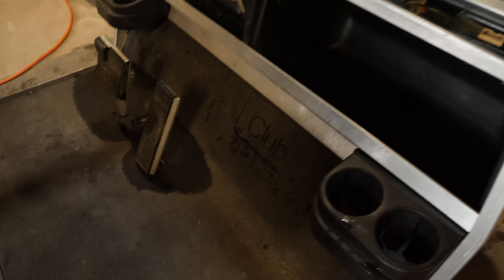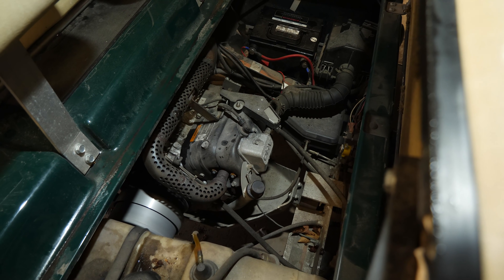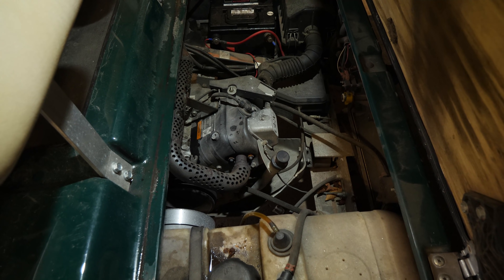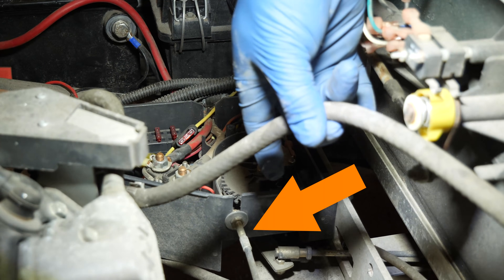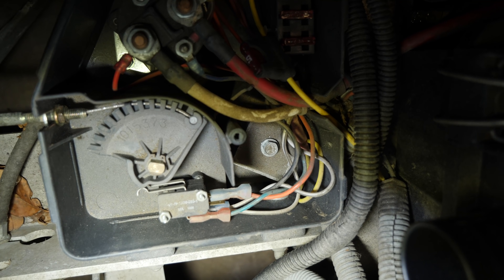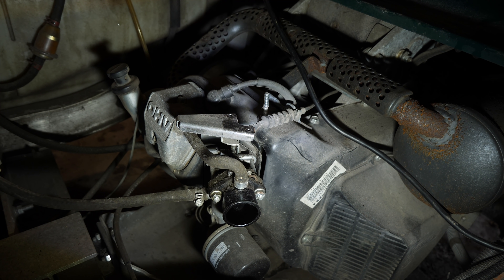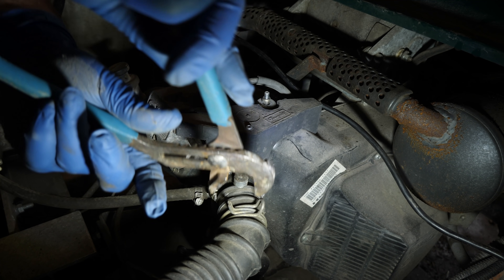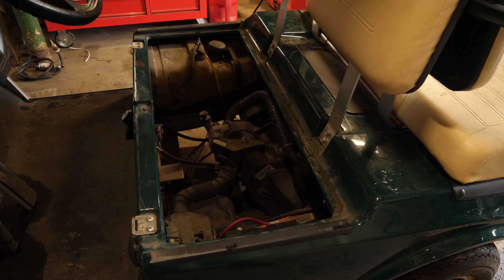2011 Club Car DS, Gas - Bad Governor, Hitting Rev Limiter